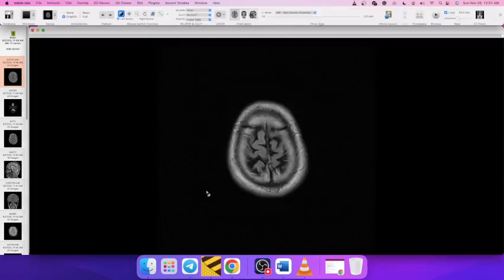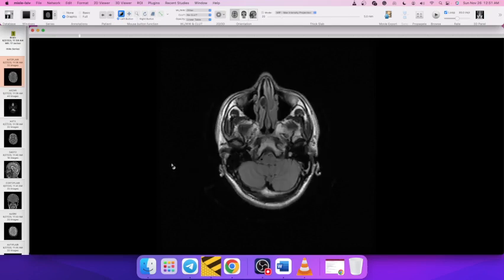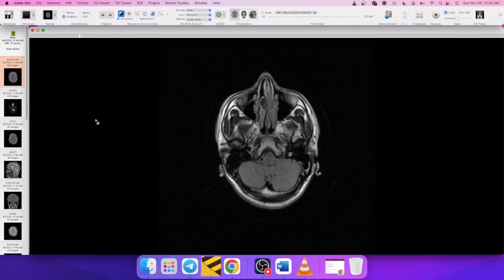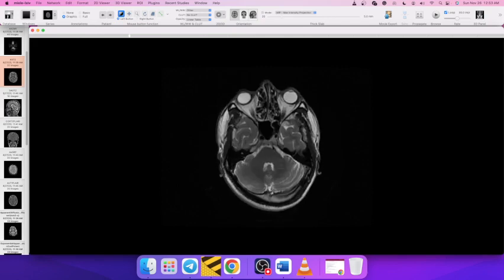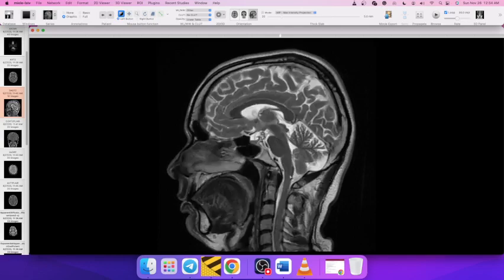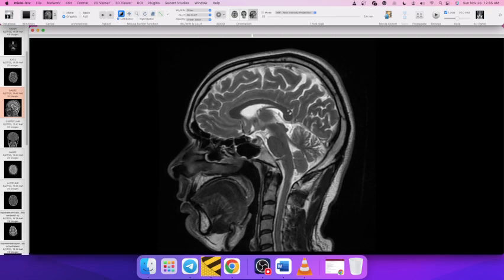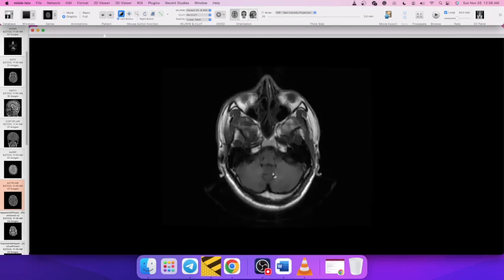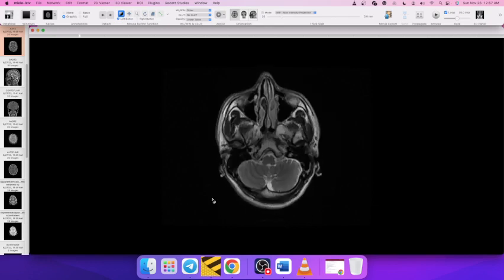MRI BRAIN REPORTING- ARACHNOID CYST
"Dive into the intricacies of brain imaging with our latest video, 'MRI Brain Scan Analysis: Demystifying Arachnoid Cysts'. This comprehensive guide is tailored for medical professionals, students, and anyone intrigued by the wonders of neuroimaging.

🧠 What You Will Learn:

Arachnoid Cysts Explained: Understand what arachnoid cysts are, their types, and how they develop.
MRI Techniques: Discover the advanced MRI techniques and protocols used in detecting these cysts.
Reading MRI Reports: Step-by-step guide on interpreting MRI findings related to arachnoid cysts.
Case Studies: Real-world examples showcasing the diagnosis and management of arachnoid cysts.
Clinical Implications: Discuss the potential impact of arachnoid cysts on patient health and treatment options.
👨‍⚕️ Expert Insights:
Gain valuable insights from experienced neuro-radiologists who share their knowledge and tips for accurate diagnosis and interpretation.

💡 Educational and Engaging:
Our video is not just informative but also engaging, making complex medical concepts accessible to all viewers.

🔗 Additional Resources:
Find links to related articles, research papers, and further reading materials in the video description below.

📚 Perfect for Learning:
Whether you’re a medical student, a practicing radiologist, or a curious learner, this video is a valuable educational resource.

Use this video as a learning tool or a reference guide in your journey through the world of medical imaging.